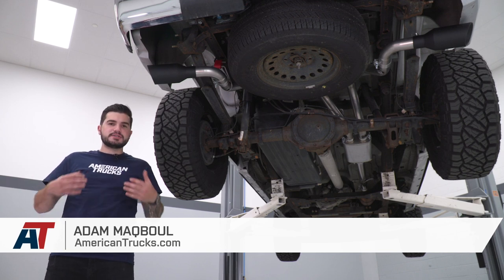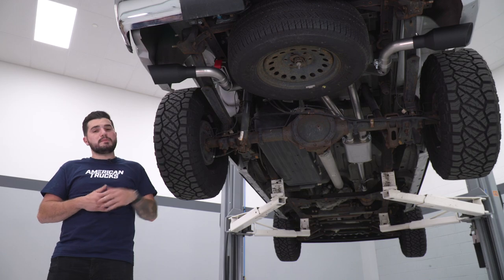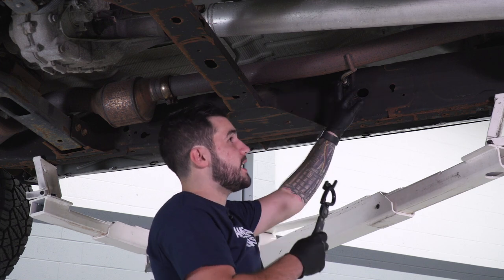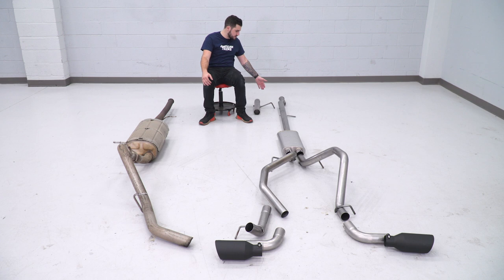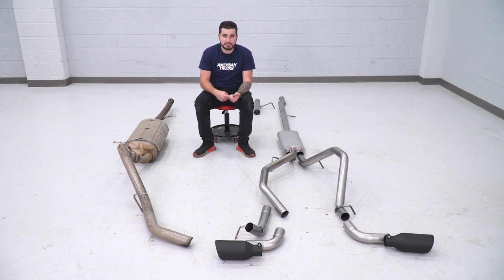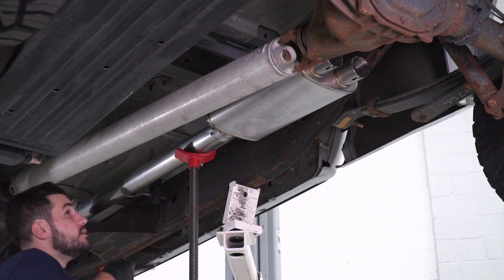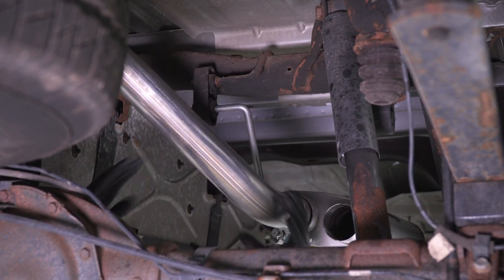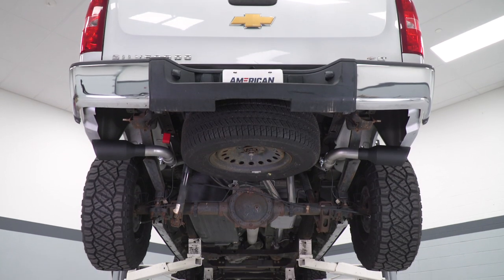2009-2013 Silverado 1500 4.8L Dual Exhaust System with Black Tips Sound Clip & Review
Rough Country Dual Exhaust Systems are specifically tuned to improve exhaust flow giving your 4.8L Silverado maximum performance on or off-road. This Dual Exhaust System has an aggressive, throaty growl that will put a smile on your face every time you hit the gas pedal.

Rough Country proudly manufactures their Cat-Back Exhaust systems from mandrel-bent premium grade, 16-gauge 409 stainless steel tubing for excellent exhaust flow and enduring corrosion resistance. This system features a high flow, 304 stainless muffler along with dual wall 304 stainless steel exhaust tips that are coated in a high temp resistant black finish.